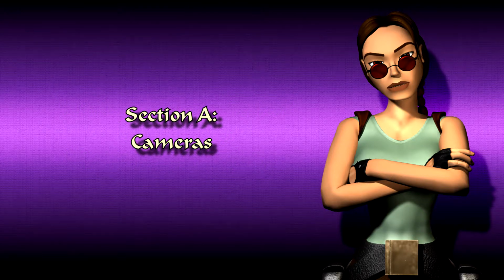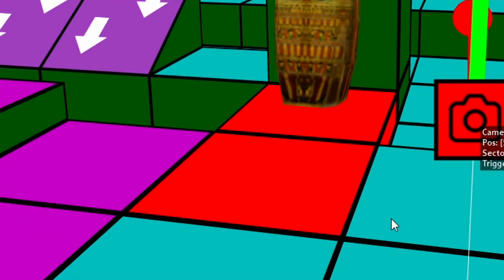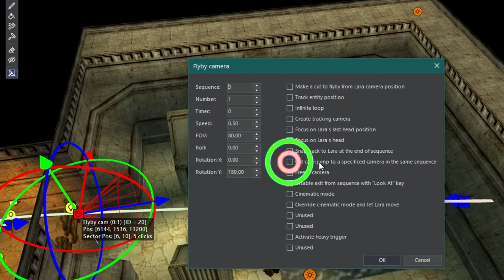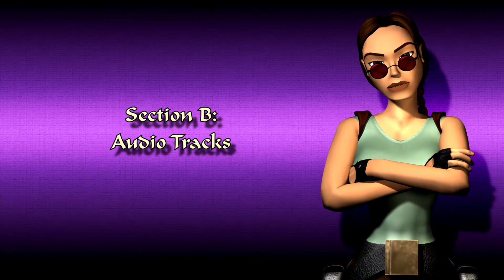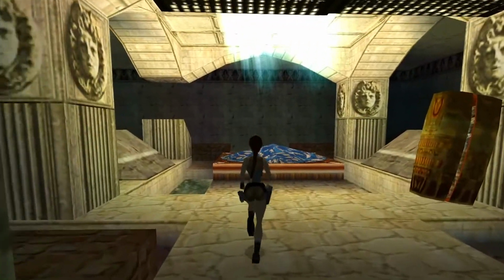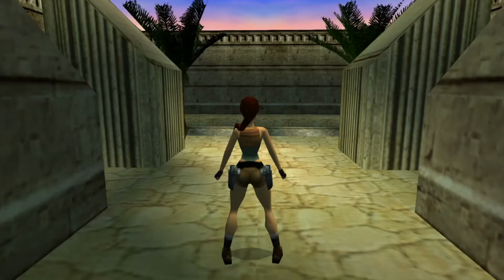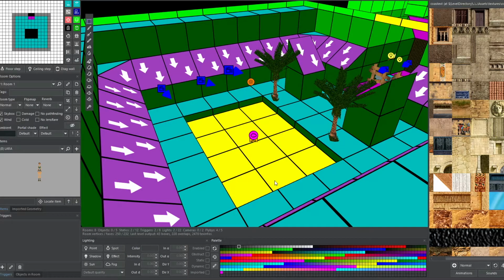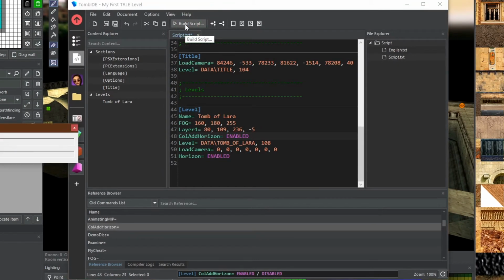TRLE 105 - Atmosphere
Follow our Twitter @trlebuilders

Chapter 5 Intro: (0:00)
A- Cameras (0:08)
B- Audio Tracks (4:06)
C- A Believable Environment (6:42)
Chapter 5 End: (9:51)

Tomb Raider Level Editor Tutorial for Beginners
Created by Klona